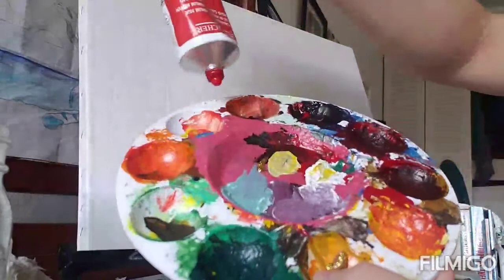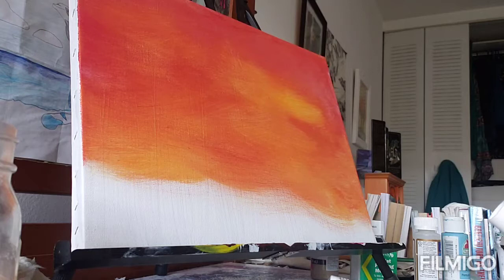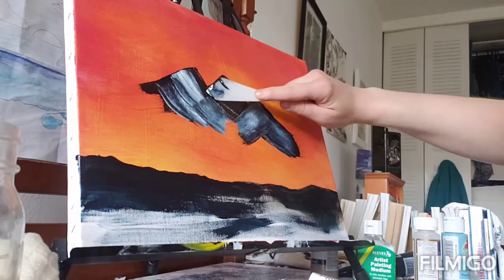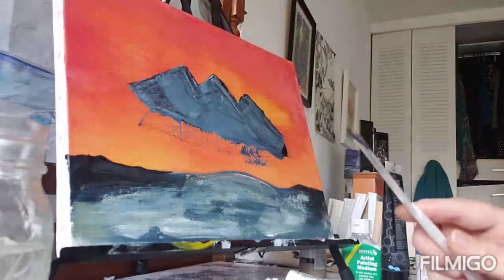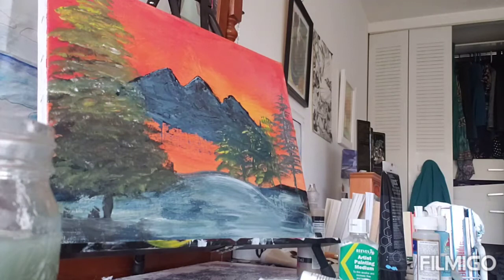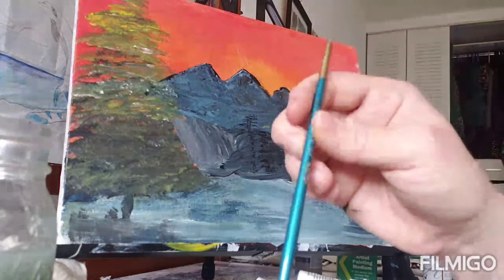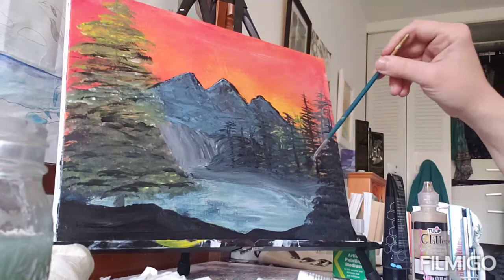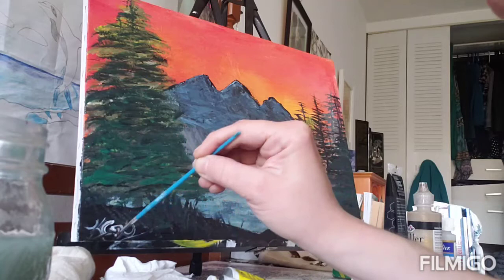ASMR Bob Ross inspired painting "There is Hope"